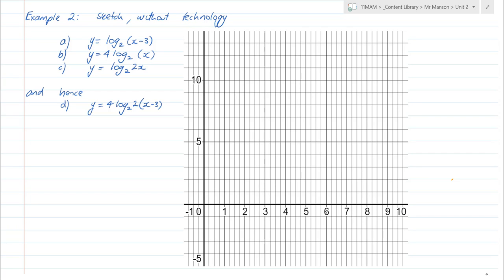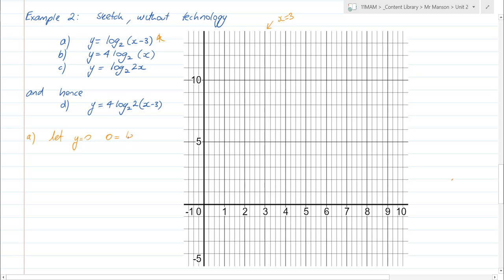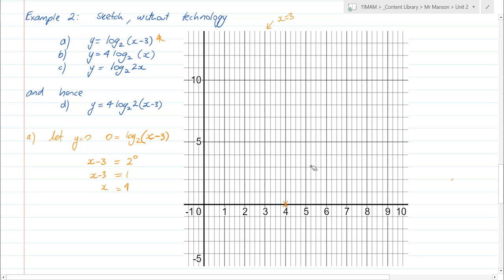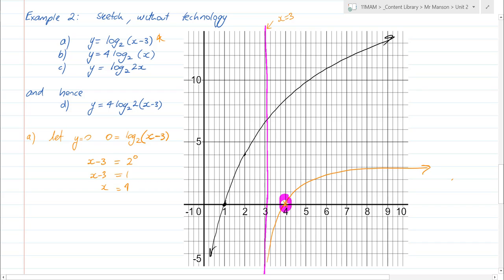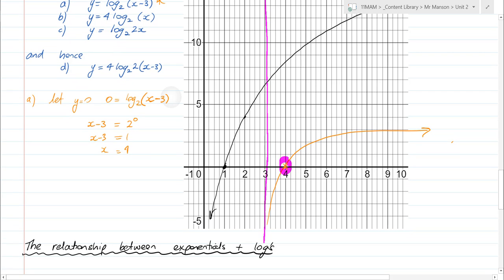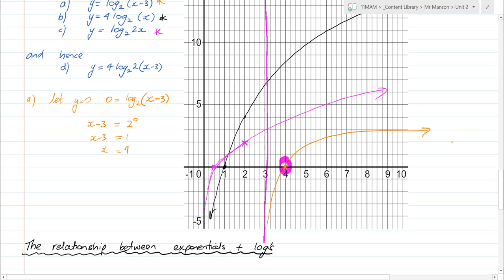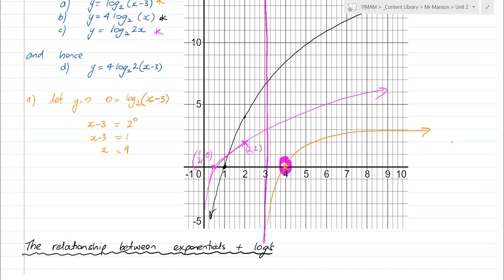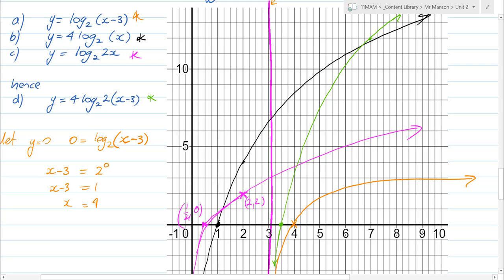3rd June - Example 2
Example 2
Video of lesson 11MAM 3rd May 2019.